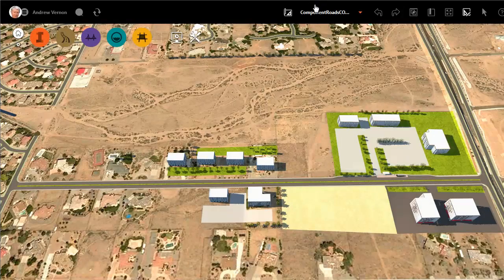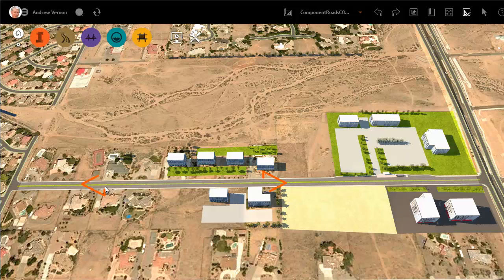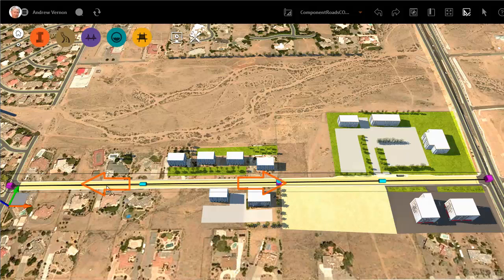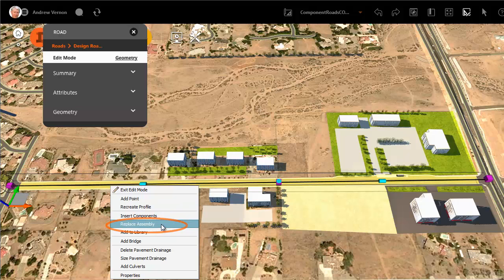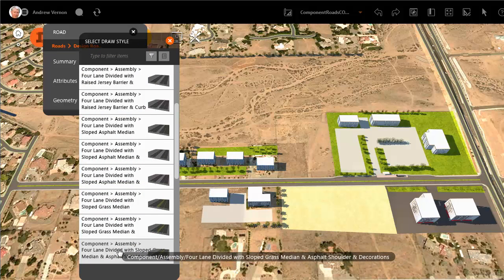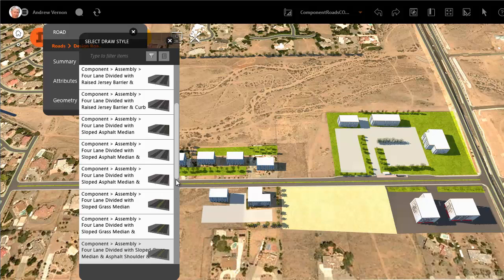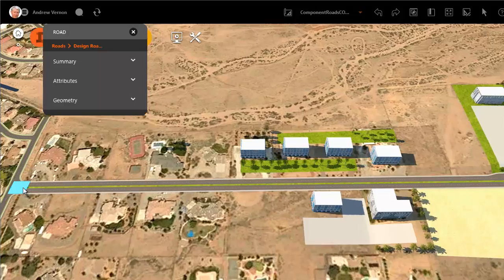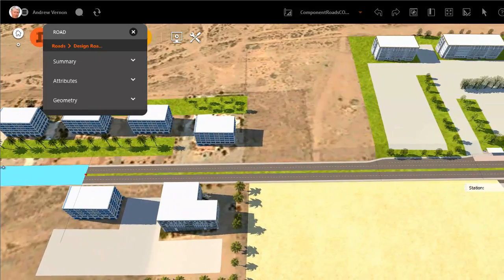Component Roads Replacing an Assembly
This video shows you a different way of editing your component road, by replacing a complete assembly.